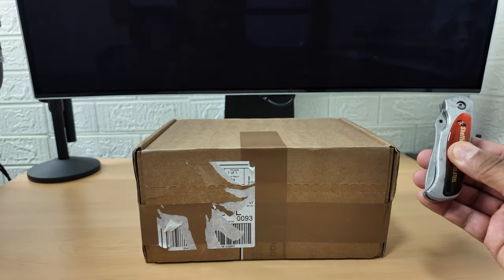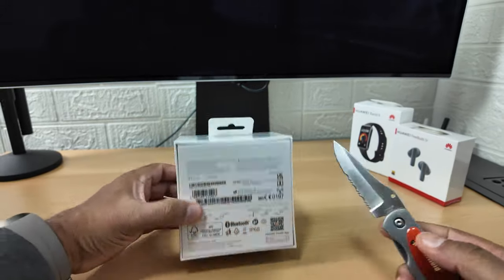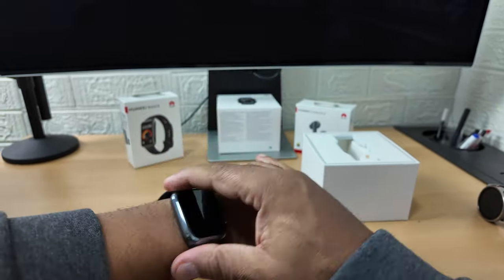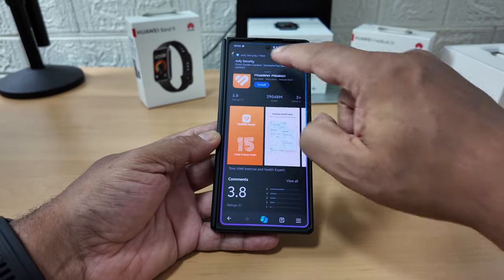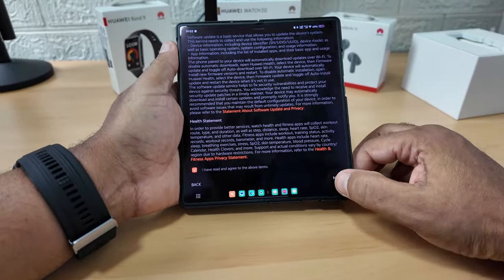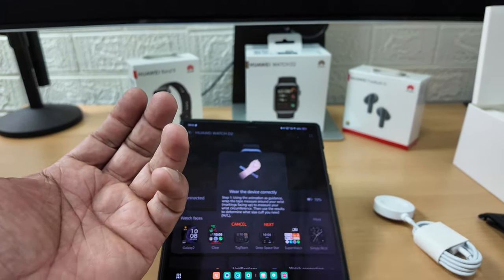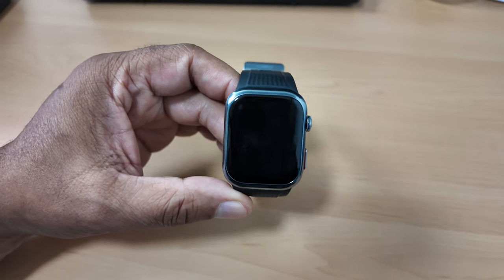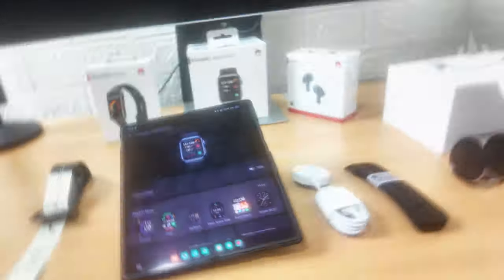Huawei Watch D2: Monitor Your Health With This Hidden Gem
High blood pressure, often dubbed the ‘silent killer’, is the leading cause of heart disease in men. Its danger lies in its ability to damage the cardiovascular system without presenting obvious symptoms. Regular monitoring is crucial, but traditional methods can be seriously inconvenient. The Huawei Watch D2 offers a solution that integrates seamlessly into daily life, meeting the highest international standards for safety and quality in medical devices.

Keeping tabs on your health is challenging especially when lightning-fast reflexes are required to secure a doctor's appointment. But now tech giant Huawei has created the Huawei Watch D2, a groundbreaking smartwatch that goes beyond being an aesthetically pleasing timepiece. It’s a fully-fledged EU Medical Device Regulation-certified blood pressure monitor, designed to transform personal health management by offering a convenient alternative to bulky traditional monitors.

▬▬▬ Manufacturer link ▬▬▬▬

Alternatively, here are the corresponding links to the products:

Huawei Watch D2 ➡️

👉🏼Samsung editing laptop
👉🏼DJI Pocket 3 filming camera
👉🏼Insta360 Ace Pro
👉🏼Insta360 X3 Camera
👉🏼TELESIN Magnetic POV Neck Mount Kit
👉🏼PGYTECH CapLock MantisPod Z Tripod
👉🏼RGB Microphone Boom Arm, TONOR Gaming Mic Stand
👉🏼Yeti X Professional USB Microphone
👉🏼HoverAir X1
👉🏼Gomatic 14L Travel Backpack

Thank you in advance for any support